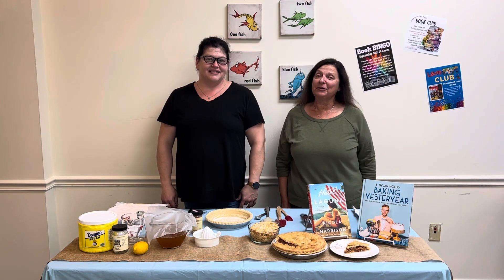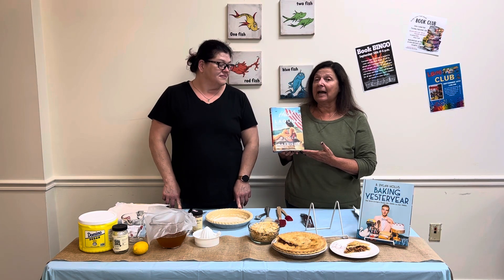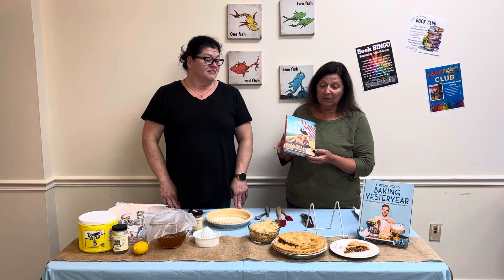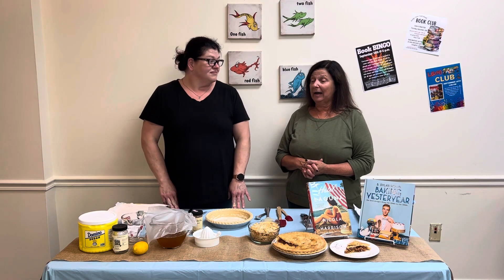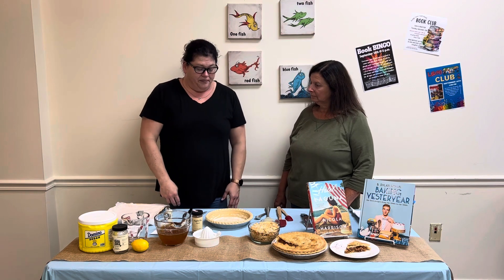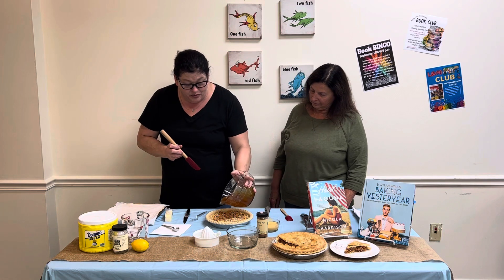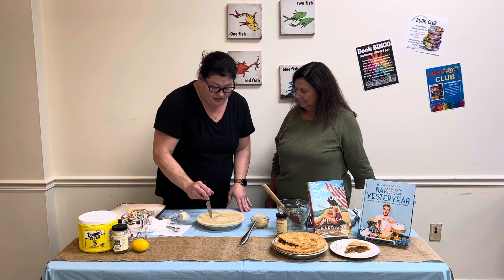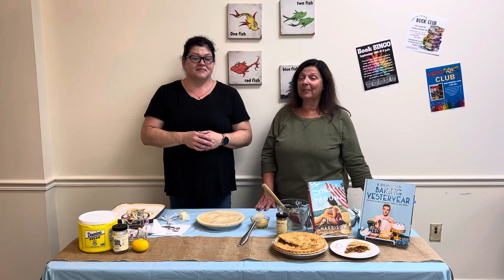“Cook the Book” Episode 22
This episode focuses on the fiction book, Hotel Laguna, by Nicola Harrison. It’s a lovely piece of historical fiction set in Laguna Beach just after World War II. It features a strong female who is looking to reinvent herself after leaving her factory job that she held during the war. She learns to live a life free of regrets and learns many lessons along the way. This book inspired us to choose a recipe from the bestselling Baking Yesteryear by B.Dylan Hollis. It features old-timey recipes from each decade starting with 1900. It’s a fun book with great pictures and stories. From this book, we will be making Mock Apple Pie!